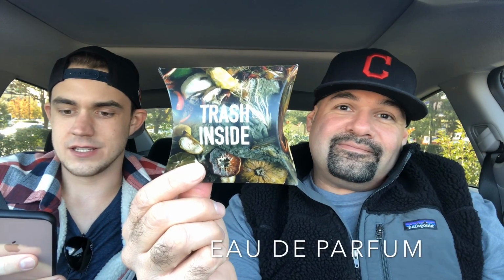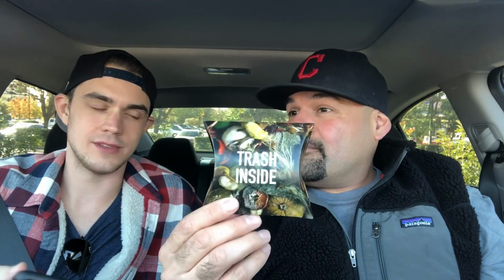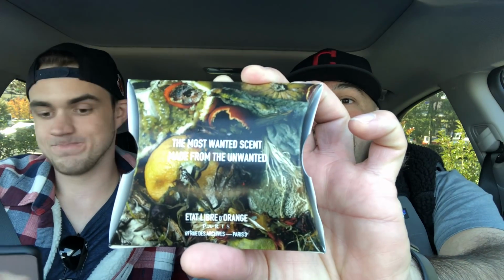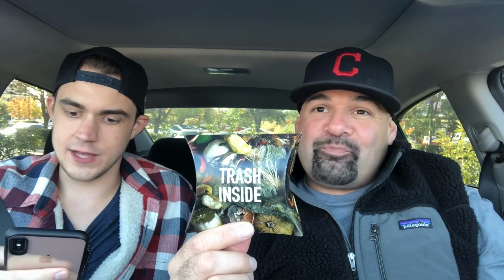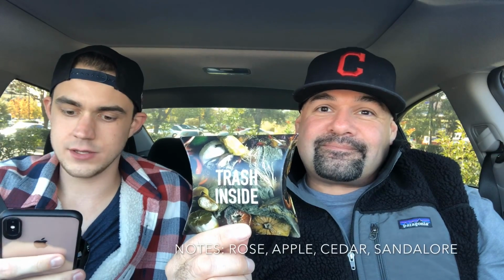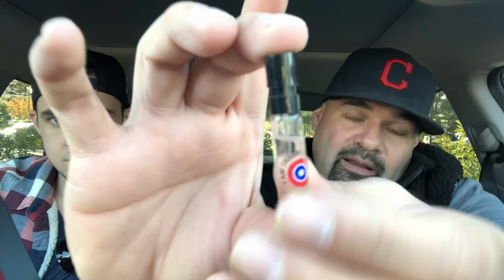I Am Trash by Etat Libre D’Orange + {{CLOSED}} GIVEAWAY!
Checkout this *NEW RELEASE* I Am Trash by Etat Libre D’Orange + GIVEAWAY!

Thanks for my friend Maurice Locke at OSME Perfumery in Miami, Florida for hooking me up with these samples for review!

Wanna try I Am Trash?!